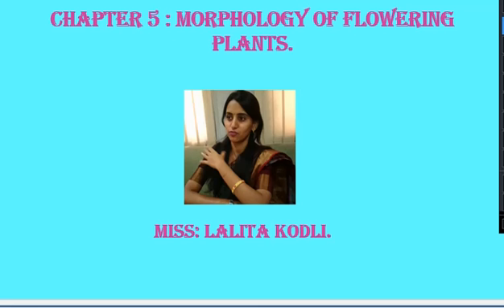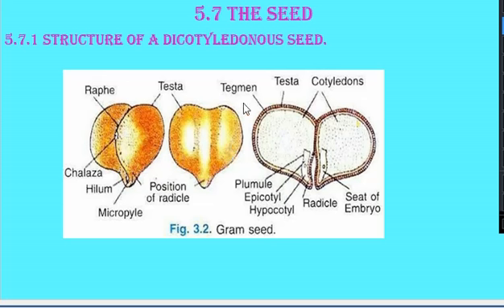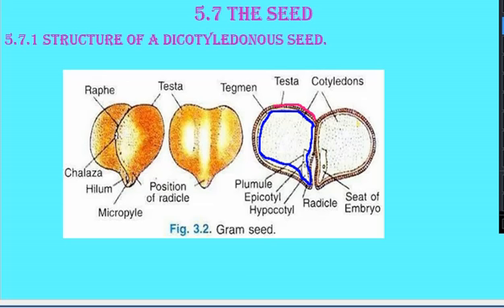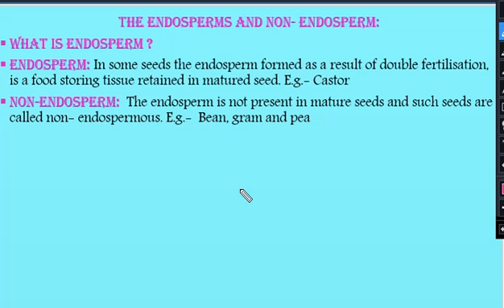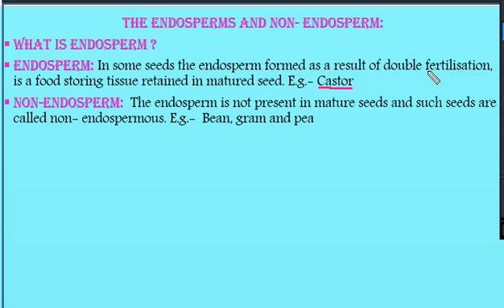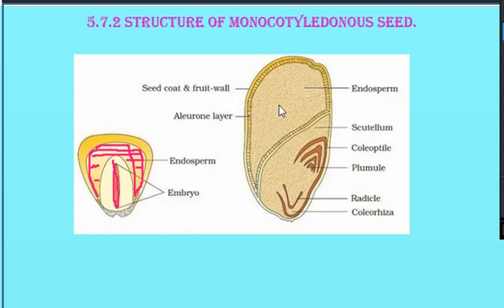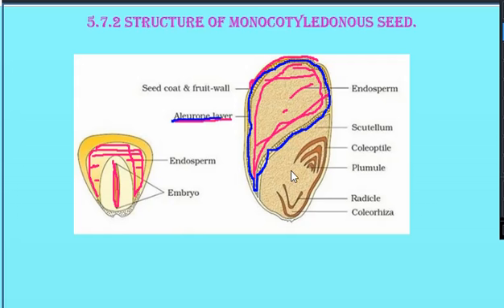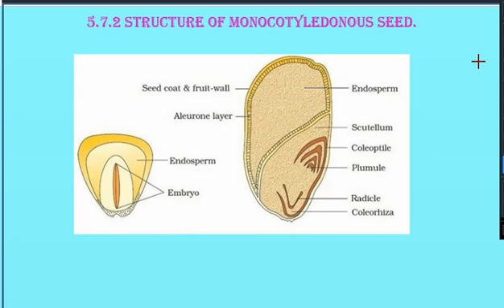NCERT-CLASS XI/ PU-1 CH-5 MORPHOLOGY OF FLOWERING PLANTS (Structure of seed)